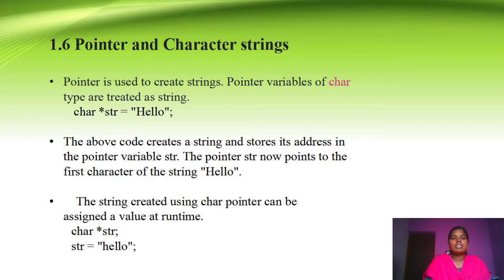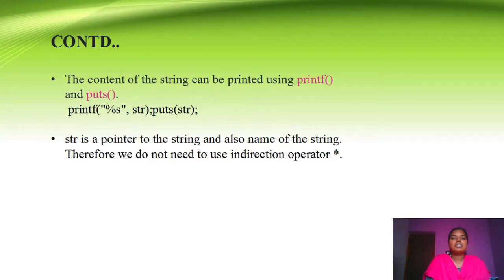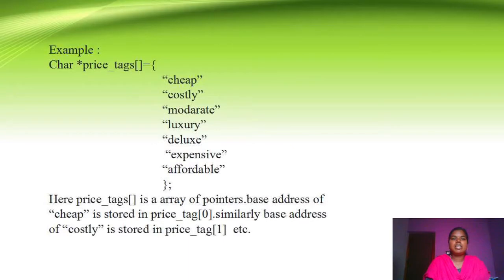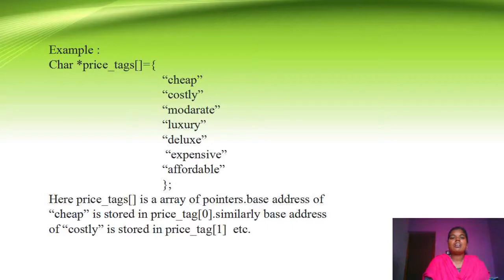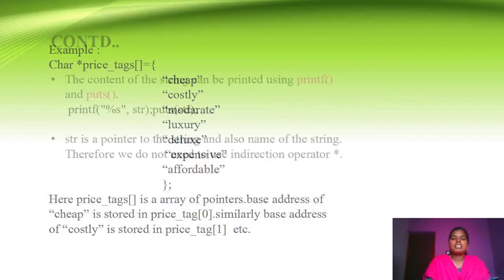Science DATA STRUCTURES CLASS TUTORIALS 3